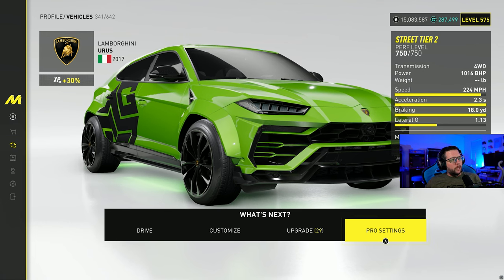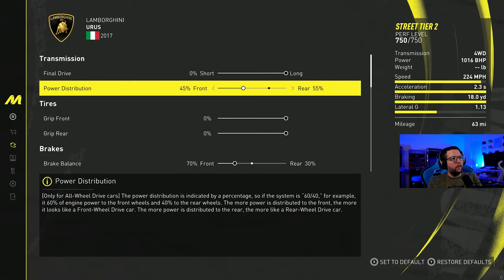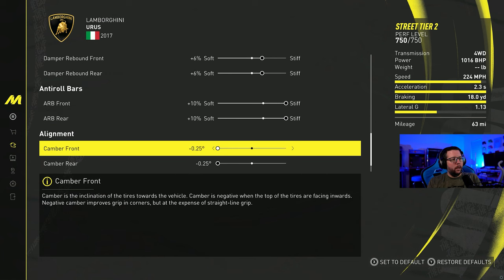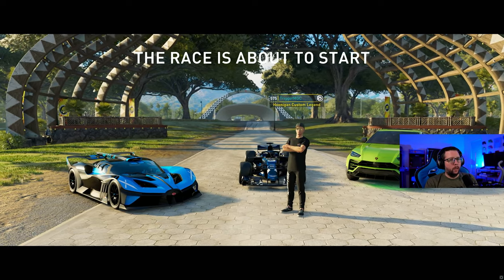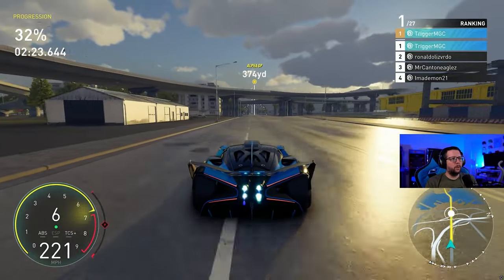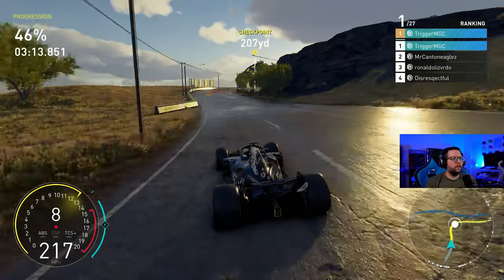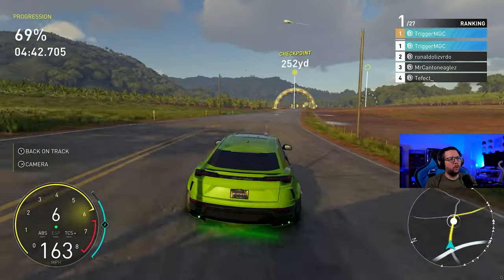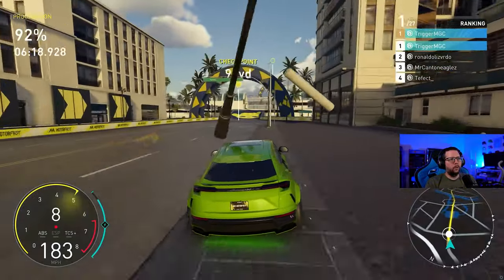Lamborghini Urus Is Kinda FIRE - The Crew Motorfest Daily Build #137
Intro: 0:00
About the Car: 0:33
Pro Settings: 2:17
Fastest Test: 3:07
Grand Race: 5:36

MGC CUPS: